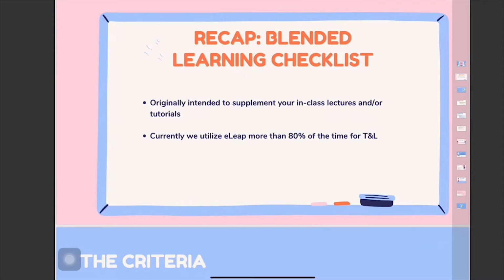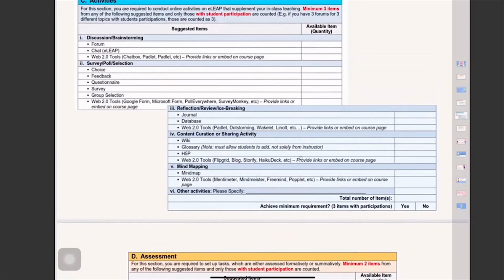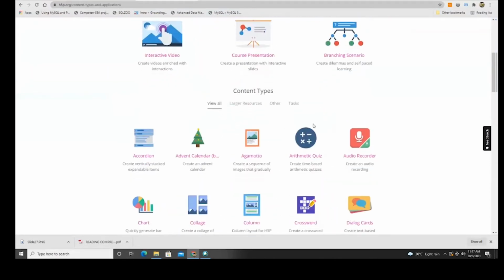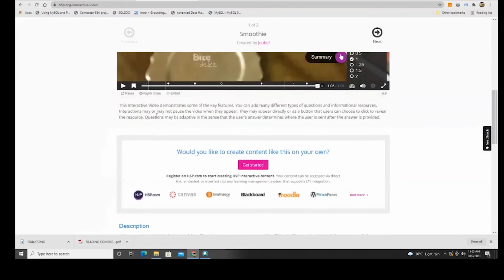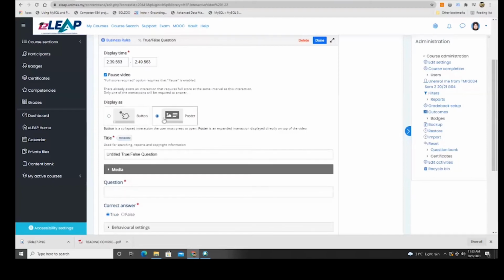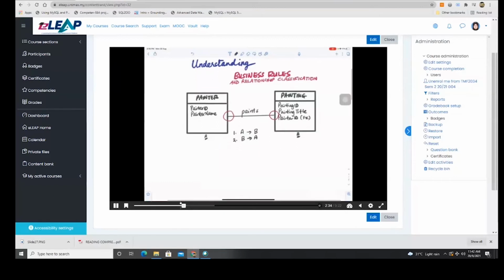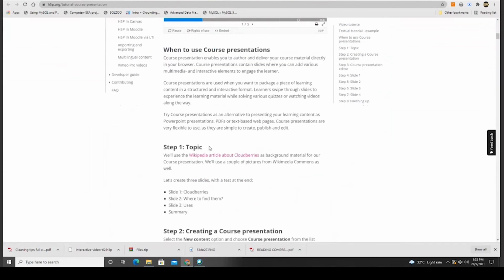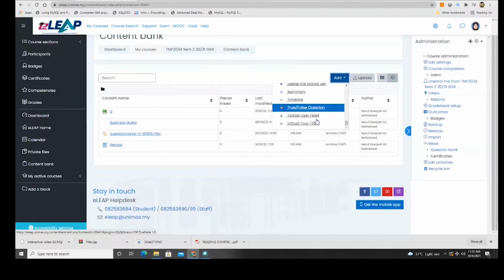Interactive Learning with eLEAP H5P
Byte-Size Blended Learning @ Faculty of Computer Science and Information Technology (Semester 2, 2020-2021)

Objectives:
To prepare Semester 2-2020/2021 Faculty of Faculty of Computer Science and Information Technology courses for online teaching and learning on eLEAP.
1. Recap on Blended Learning Criteria
2. Introduction to H5P
3. Create Content in Content Bank
4. Create Course Presentation and Interactive Video

Speaker:
Nurul Zawiyah Mohamad (Universiti Malaysia Sarawak)

CALM is one of the centres that deal directly with the teaching-learning function in Universiti Malaysia Sarawak (UNIMAS). We provide a variety of programmes and services to staff and students to enhance the quality of both conventional and online teaching-learning experiences. Stay in touch with us by visiting our webpages: